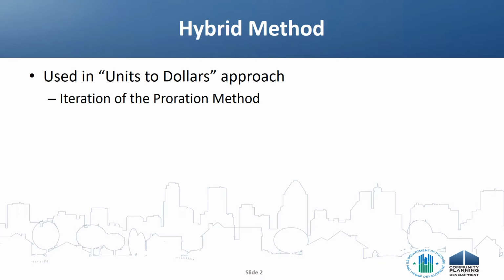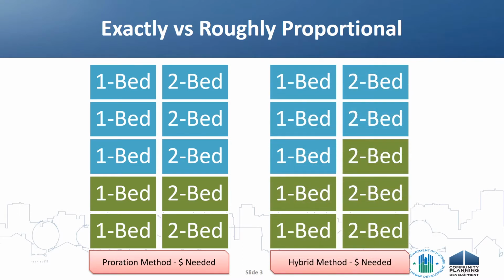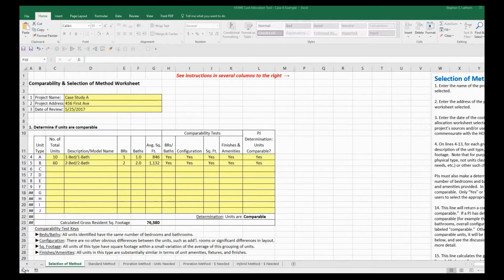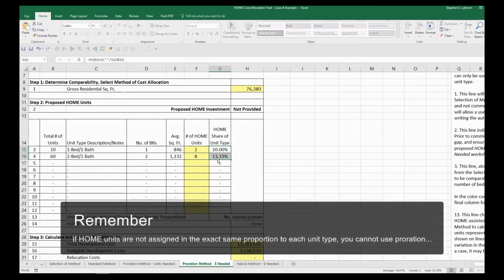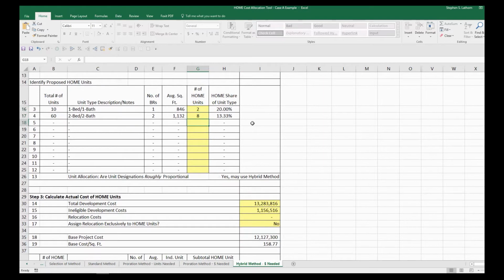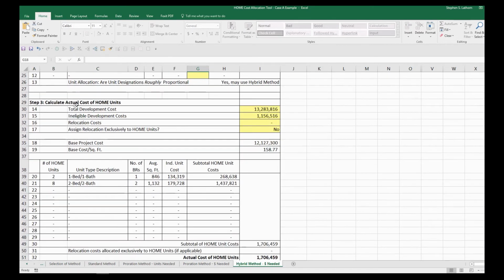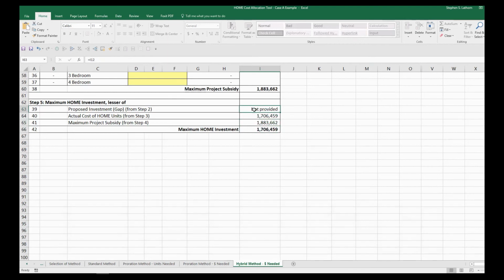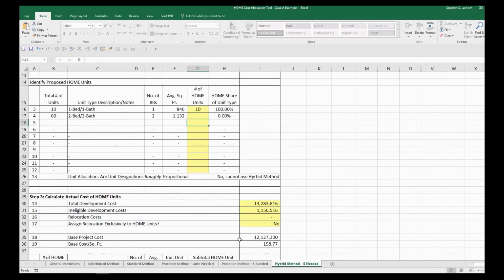HOME Cost Allocation Tool - Segment 7: Hybrid Method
The final tutorial demonstrates how to use the Proration Method or Hybrid Method of cost allocation when starting from a proposed group of HOME-assisted units.  The segment explains the differences between these approaches, which is based on whether the HOME units are designated in exactly or roughly the same proportion across the different unit types in the project.